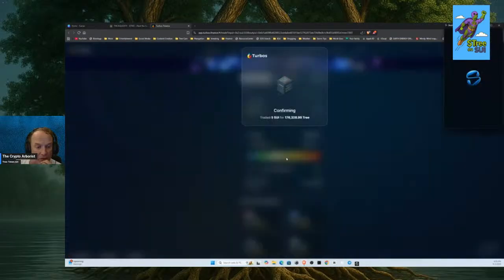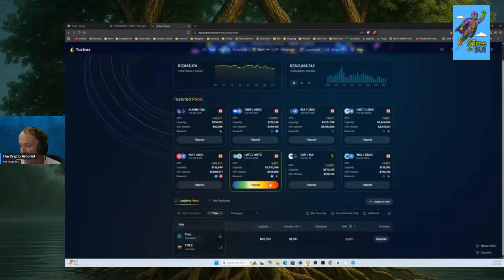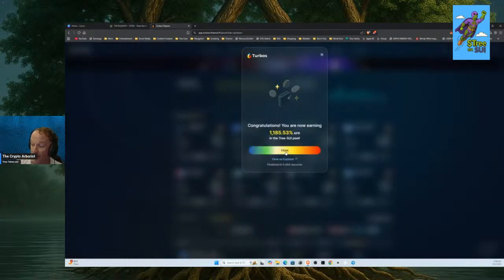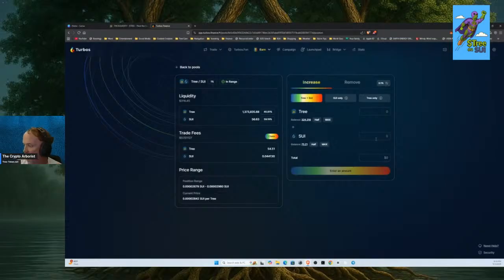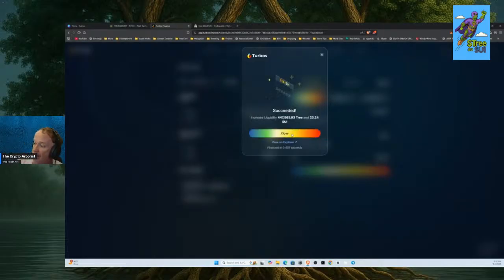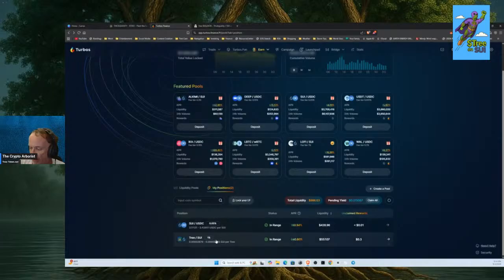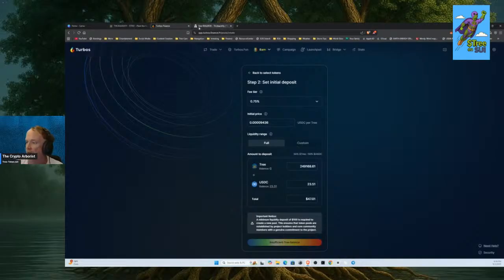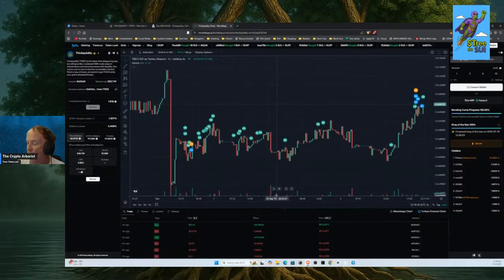Tree on SUI | How to setup an LP Position and earn fees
🔥 Join the Crypto Revolution!

📉 Trading and investing in cryptocurrencies involve significant risks and may not be suitable for everyone. If you are not fully aware of these risks, consult with a financial advisor.

💡 Invest responsibly. This channel focuses on sharing experiences and entertainment, not gambling. Stay safe and enjoy your crypto journey!
Transcript